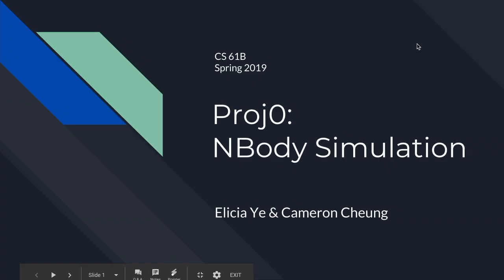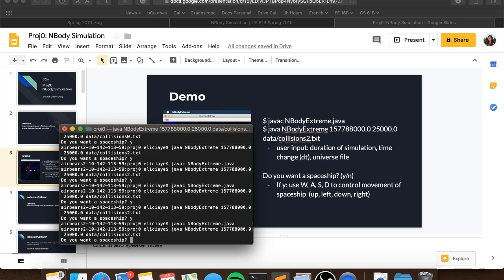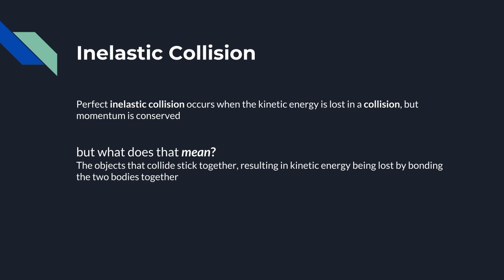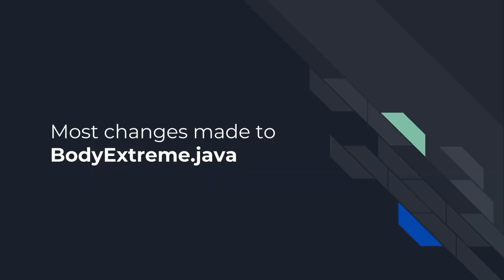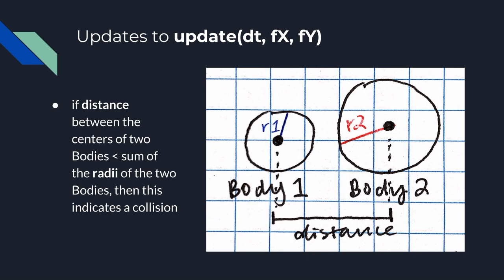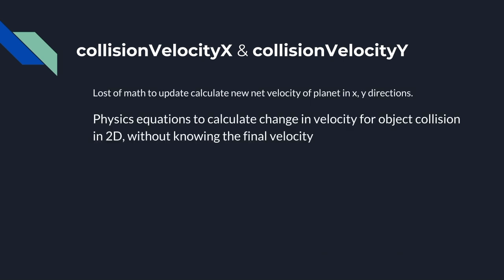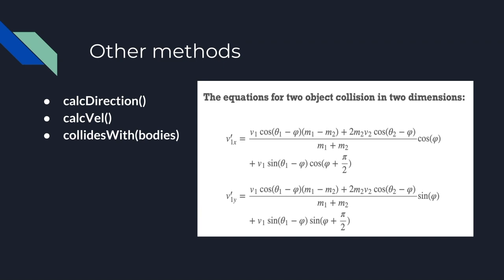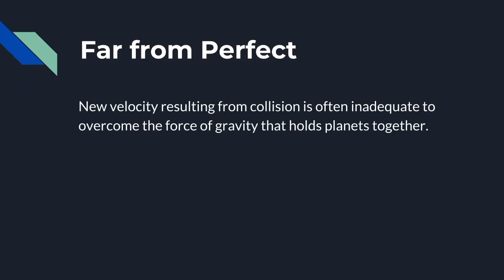CS61B PROJ0 GOLD